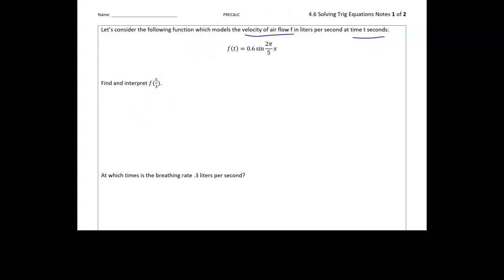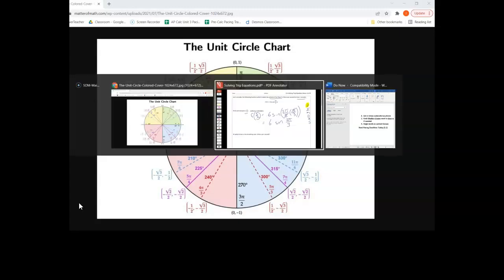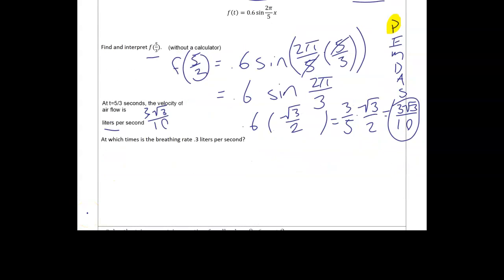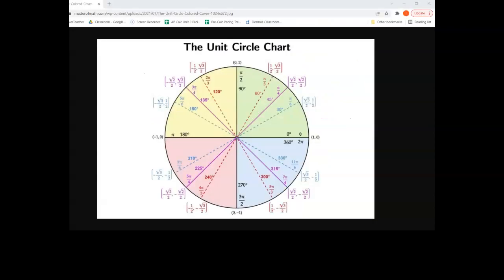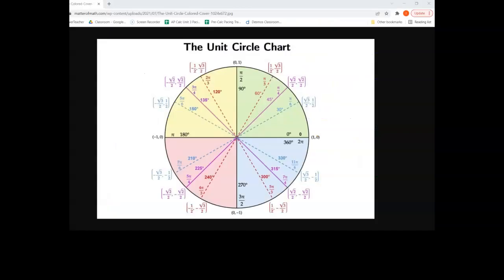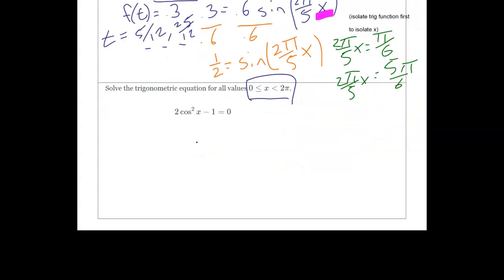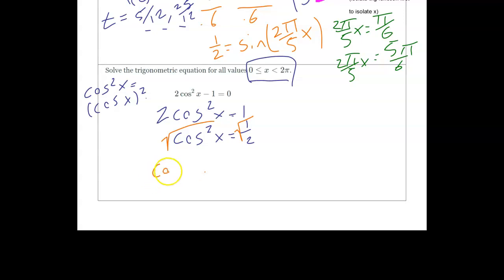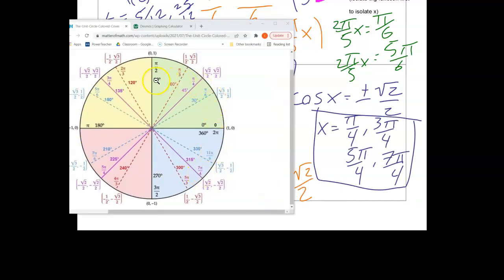PC 4.6.1 Solving Trig Equations